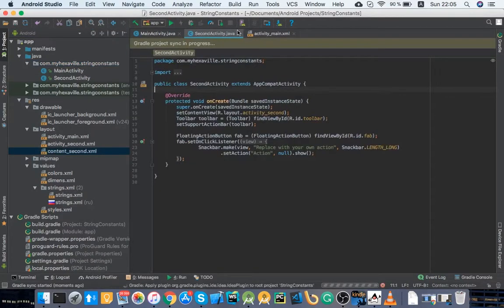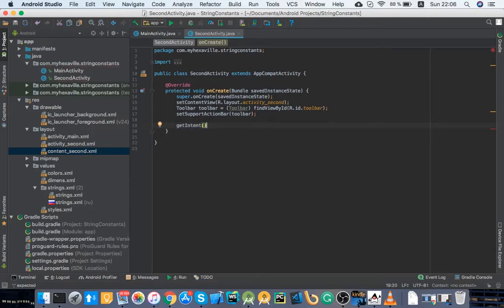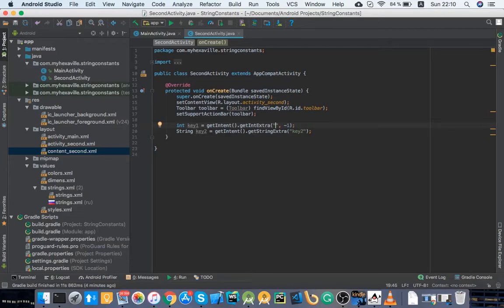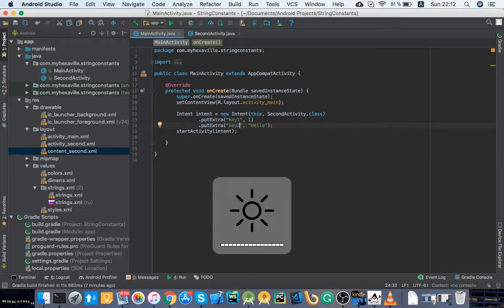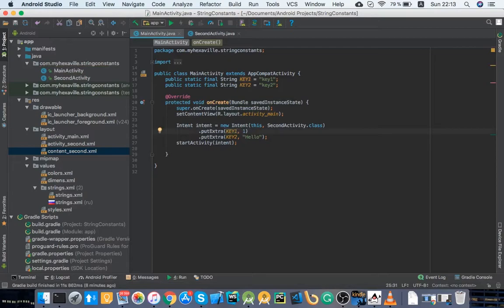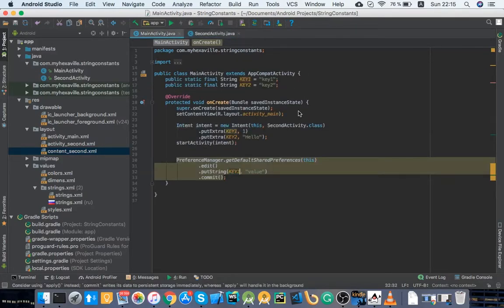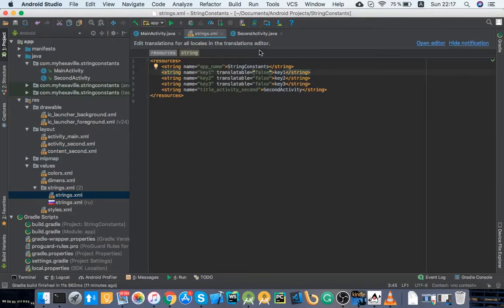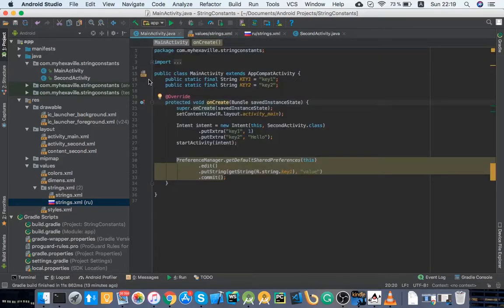Android Why You Should Always Use String Constants for Bundle Keys